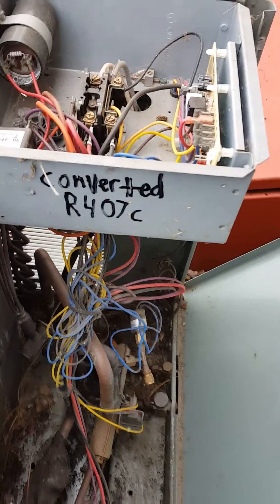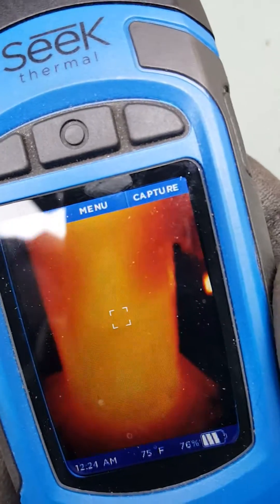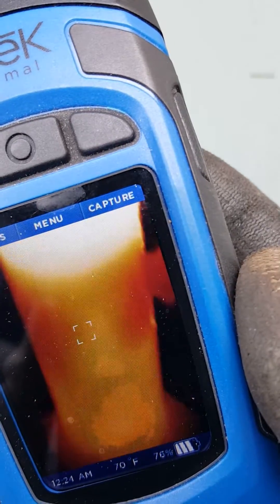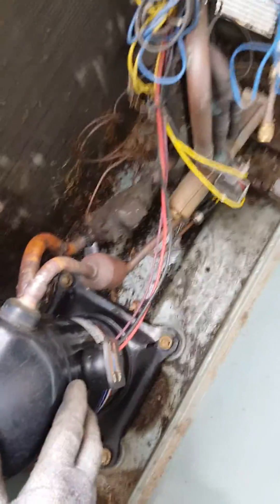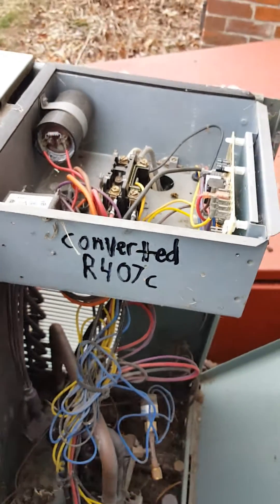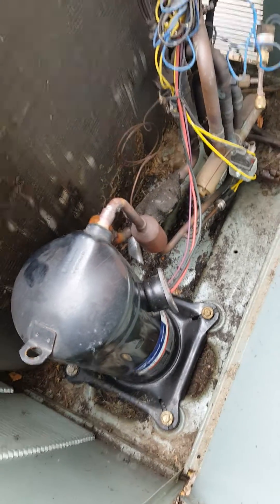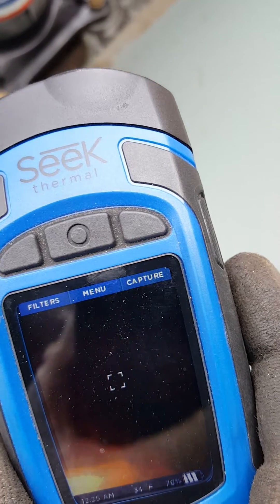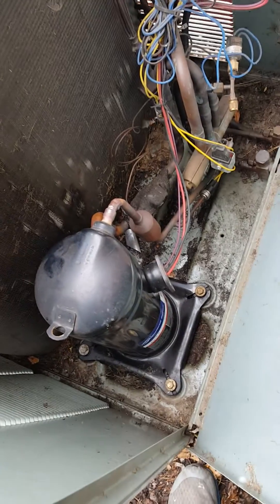R407c Conversion 3 Month Update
This video shows that the oil is properly returning to the compressor and that refrigerant flow is the same as R22.  R407c is the closest HFC refrigerant to R22 for pressures and superheat.  The only requirement is that POE oil is required for proper oil return.  Please see my previous video on the R22 to R407c conversion to see how this system was converted.